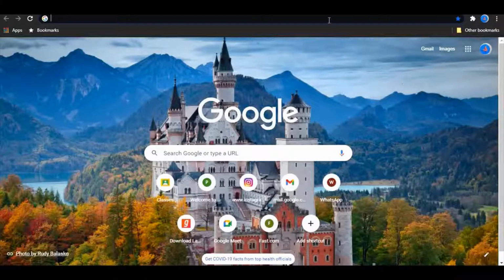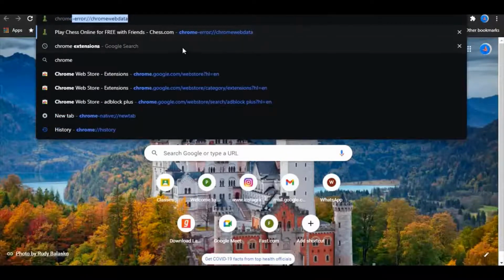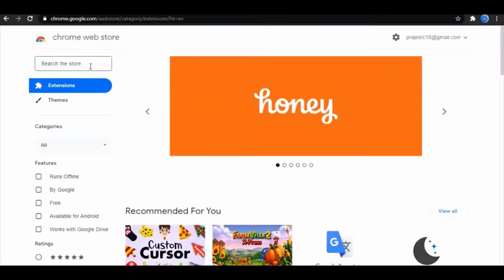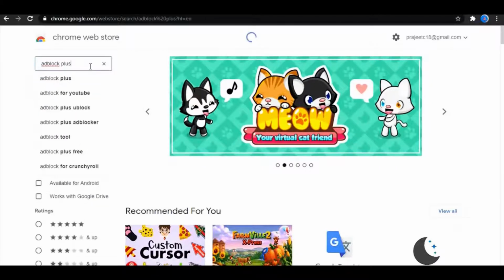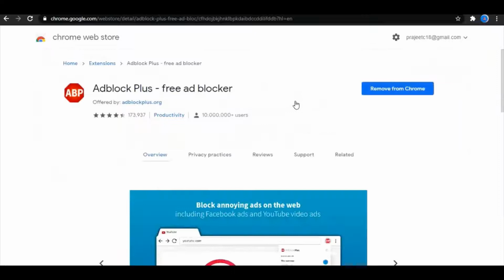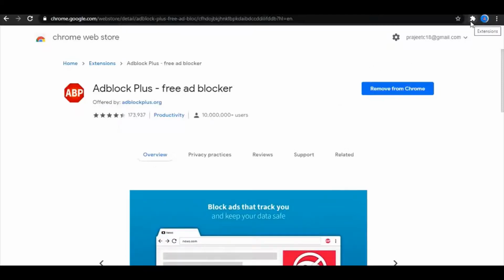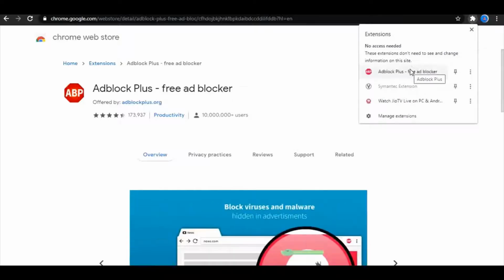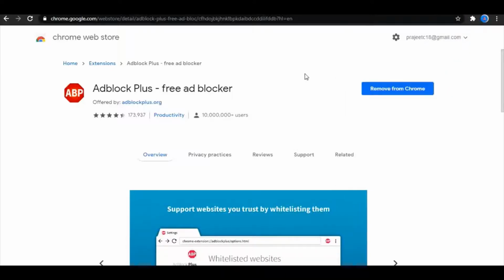How To Remove Ads On Your Chrome | For Free | With Proof | Conneckt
Hello Guys!
In this video we will tell you how to install "adblock plus" which block the ads coming your way in any websites you open in your Chrome